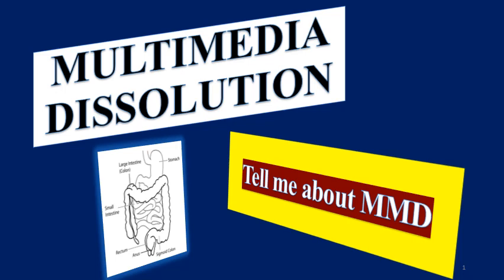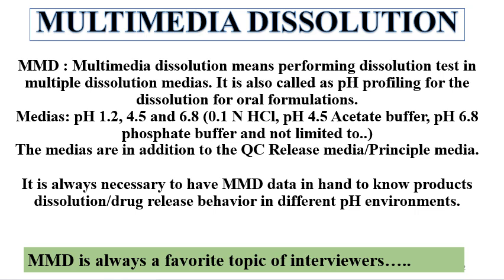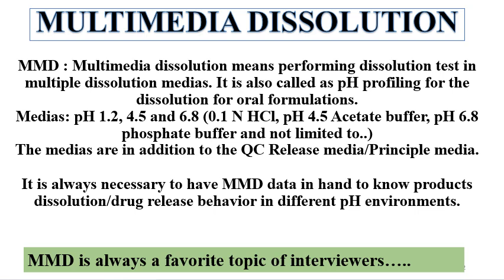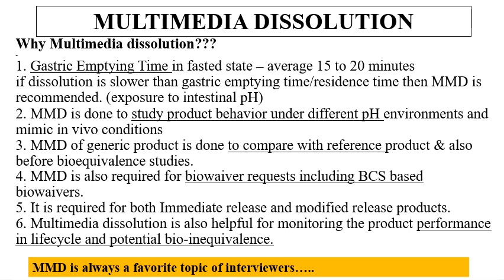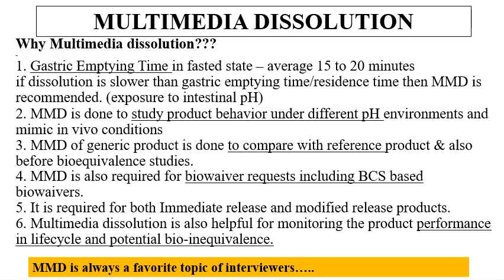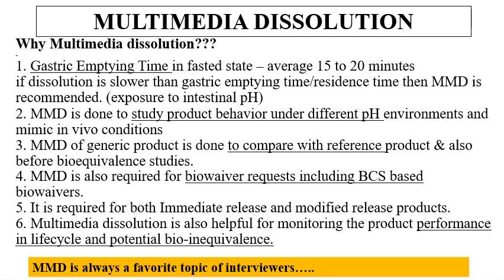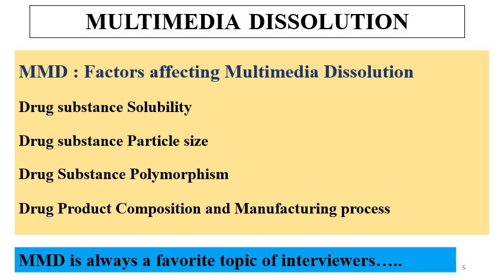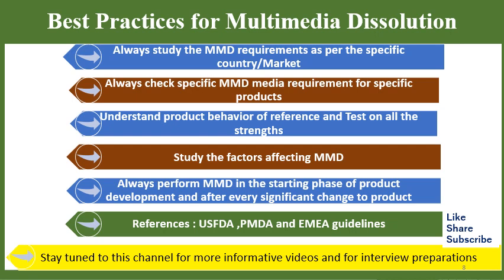Multimedia Dissolution Testing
Multimedia Dissolution video is for pharmacy professionals, students and freshers looking for job. Multimedia dissolution and the best practices. Upcoming videos will be available soon for complete understanding of the other topics also. Links of the previous videos are given below,